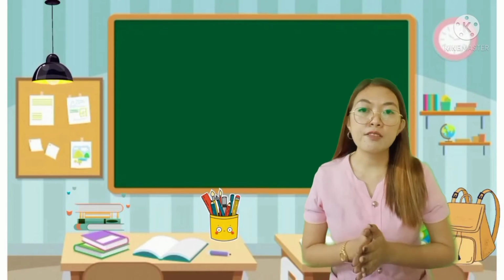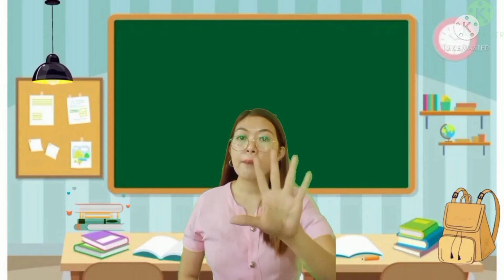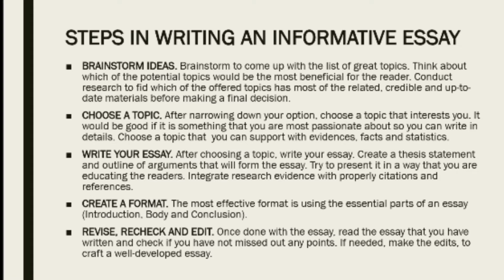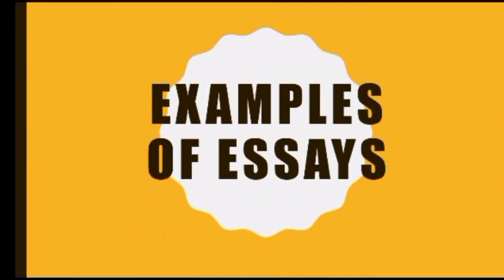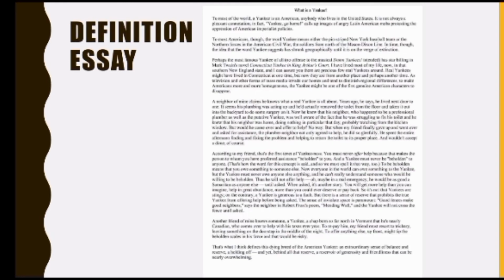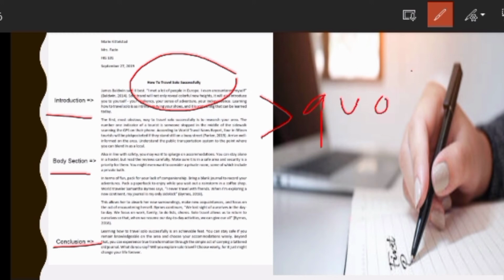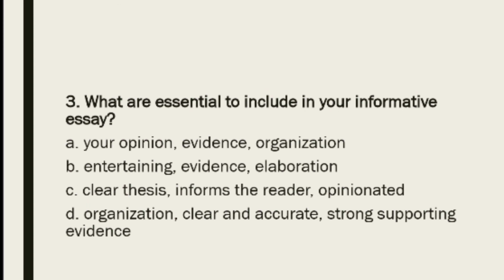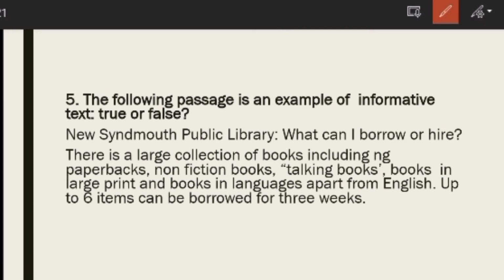Composing an Informative Essay EngLish 7 Quarter 4, Week 8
English Grade 7 Self Learning Modules

Informations that are presented are based on the creator's readings, seminars, trainings, opinions and acquired knowledge from other resources.